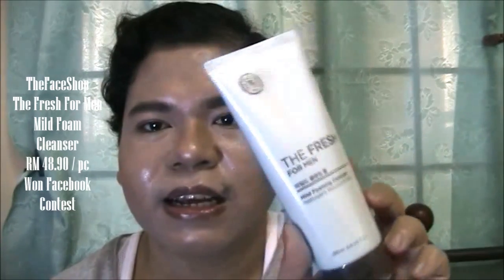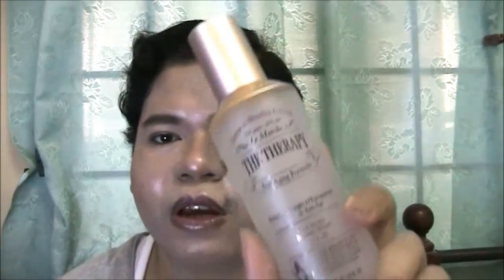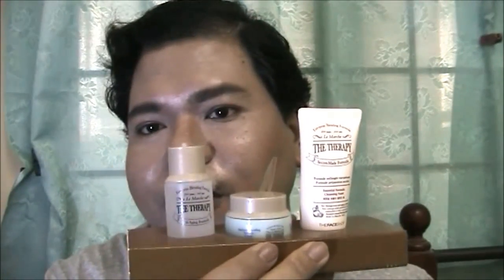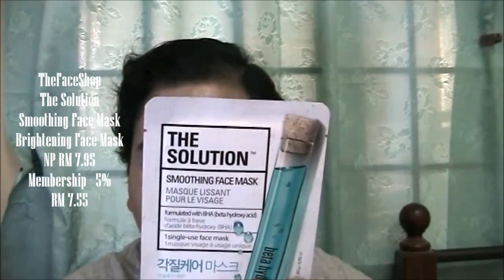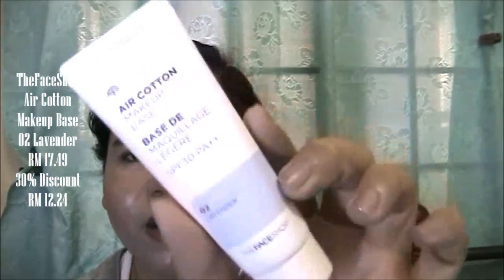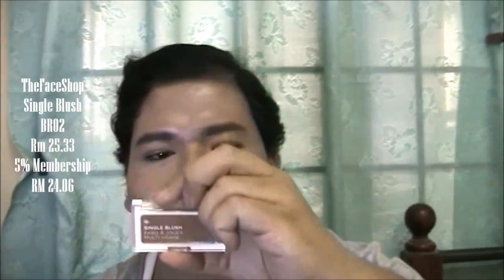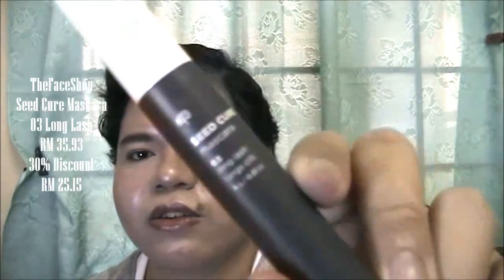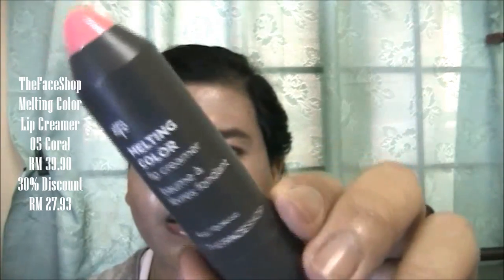더페이스샵 하울 2016 | Joon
TheFaceShop Haul 2016